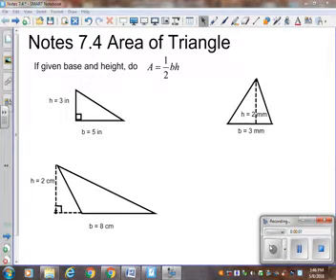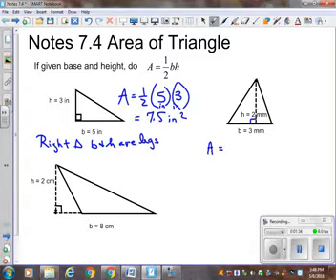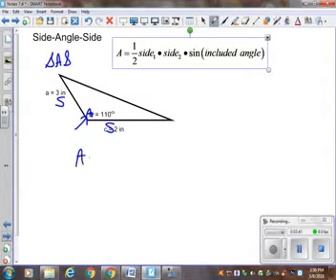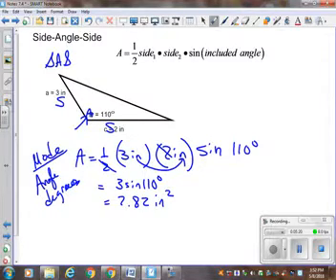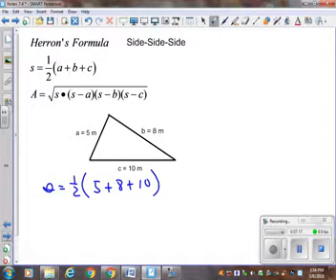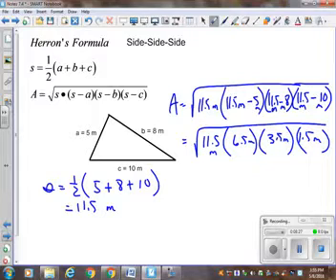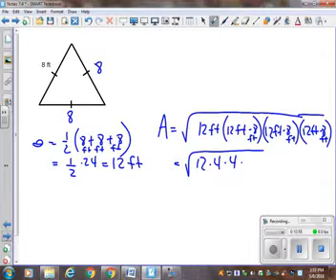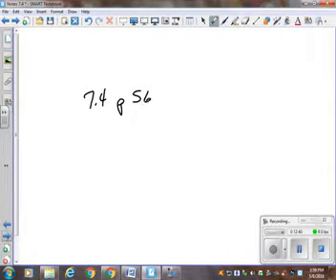Notes 7 4 Area of Triangle